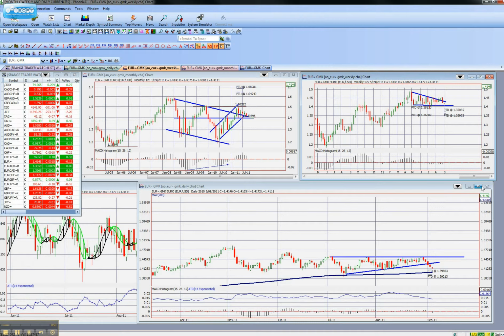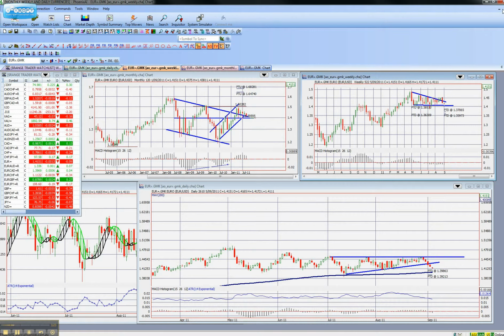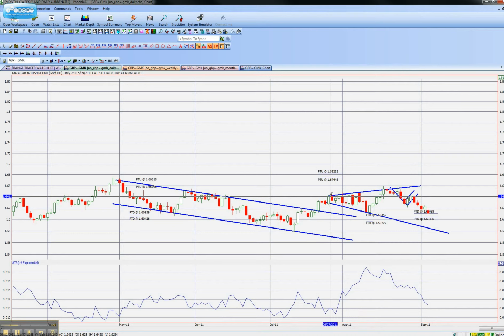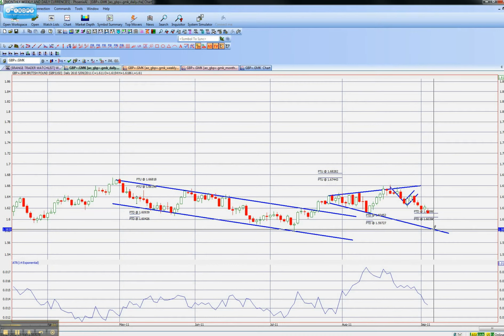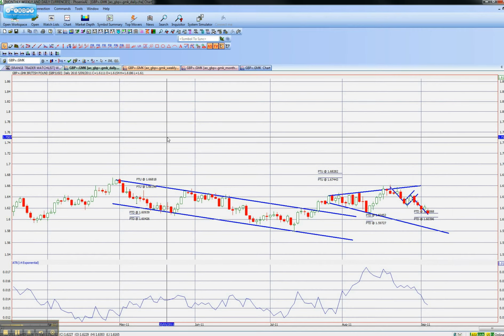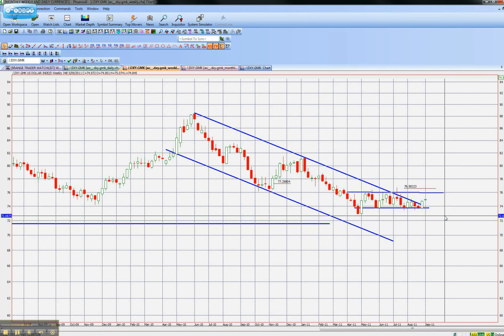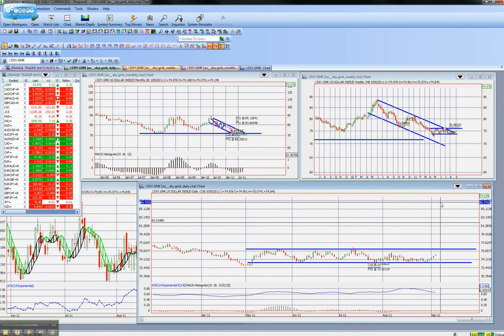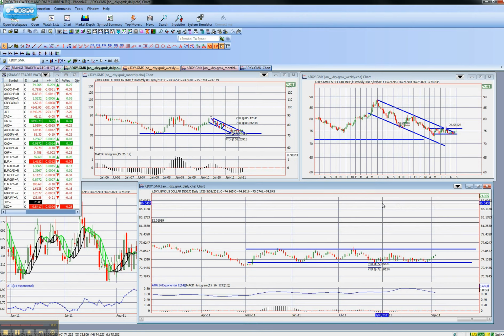5th_september_2011_1.avi